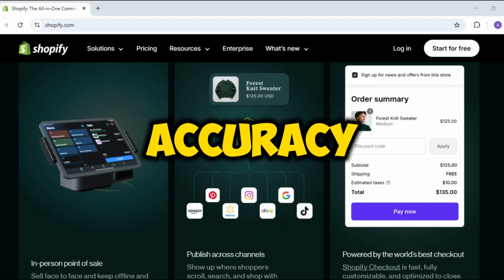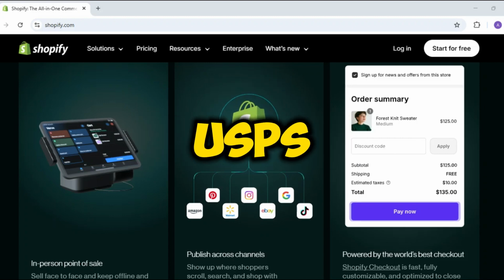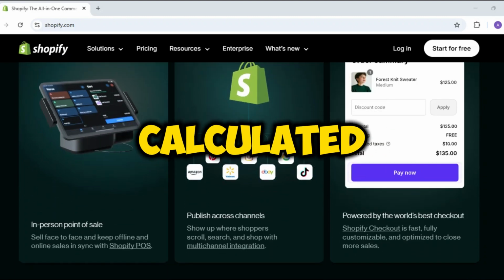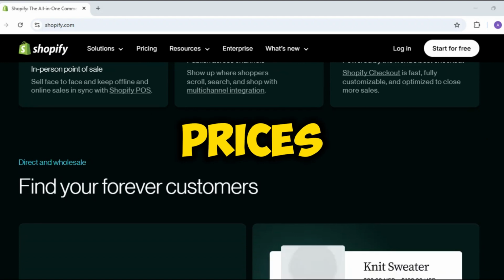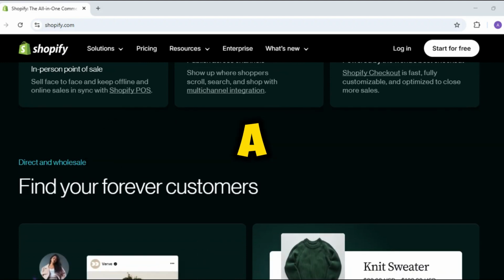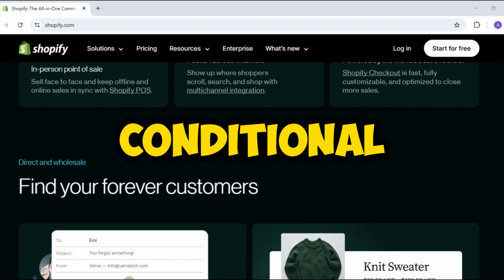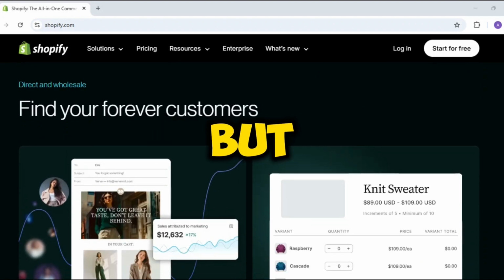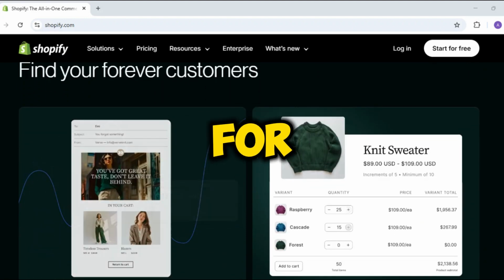How to Set Up Shopify Shipping Rates – Step by Step Guide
Want to configure your Shopify store shipping rates correctly? 🚀 In this step-by-step tutorial, I’ll show you how to set up Shopify shipping rates easily and accurately.

You’ll learn how to create shipping zones, define rates for different locations, and apply pricing strategies that save money and improve customer satisfaction—perfect for store owners who want smooth shipping management and happier customers.